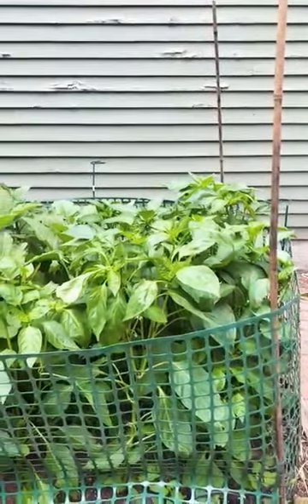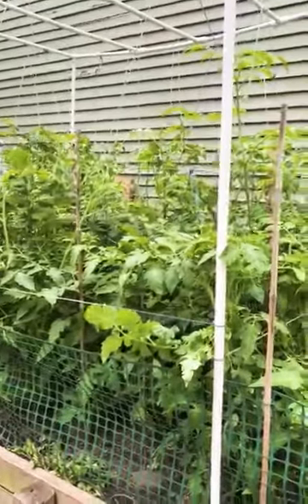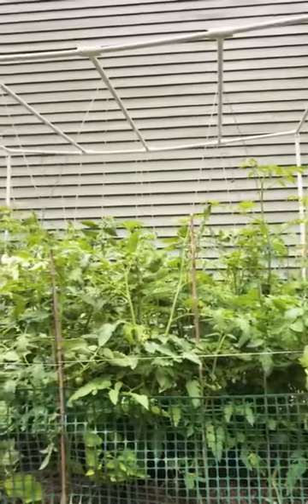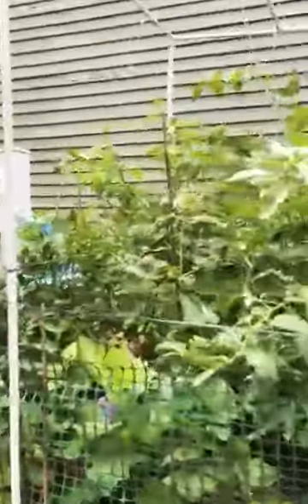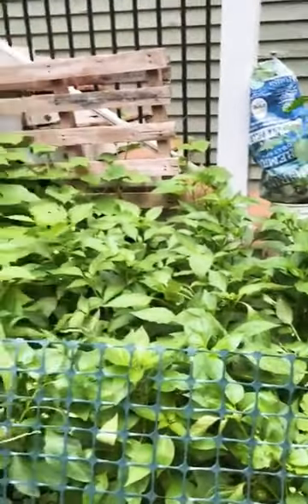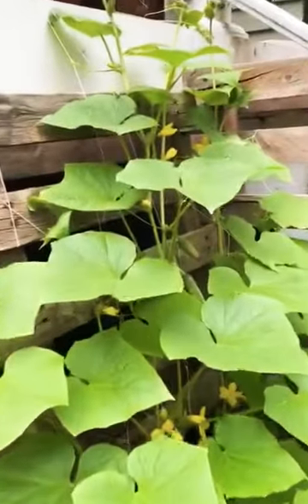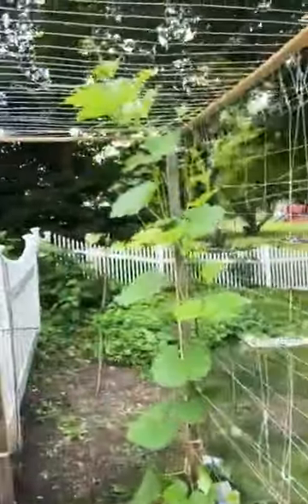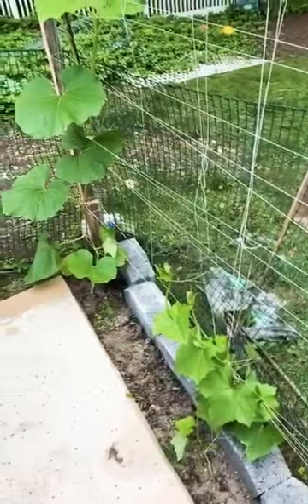## Growing our own food Naturally 🙌 🤗 Part 3 Roshan ji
As we all know growing our own food naturally is everyone's dream, particularly in our home backyard. Here, our Roshan ji's itself from our WhatsApp group 1 explains in detail about the plants in their backyard.

She follows 💯 per natural way from beginning. Especially she uses Desi chickens manure in her garden for super results. 💐💐💐🙌🙌🙌